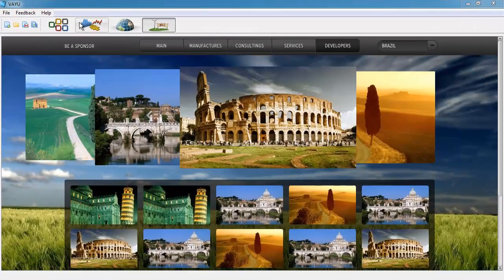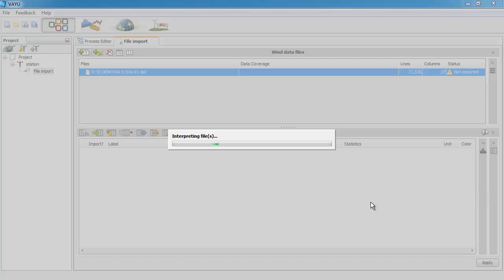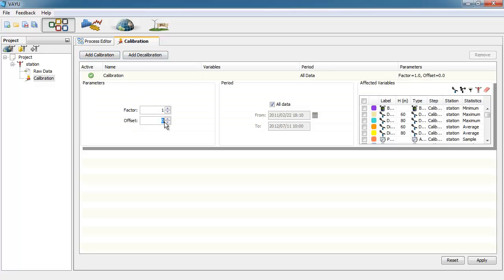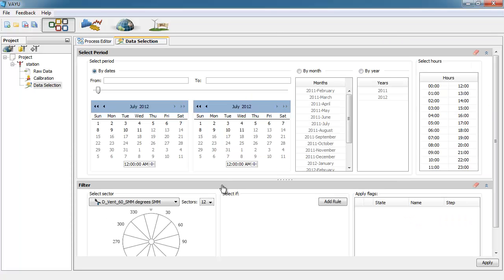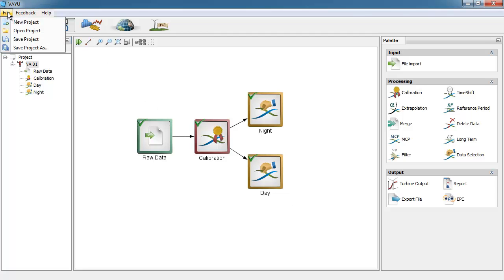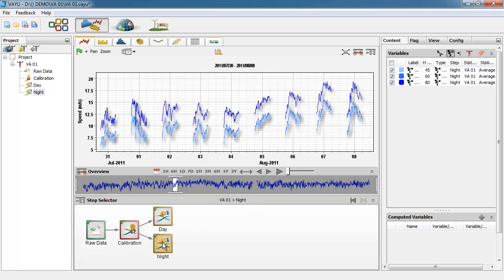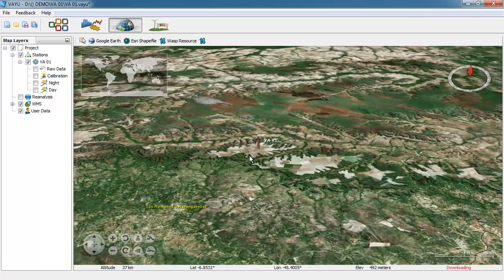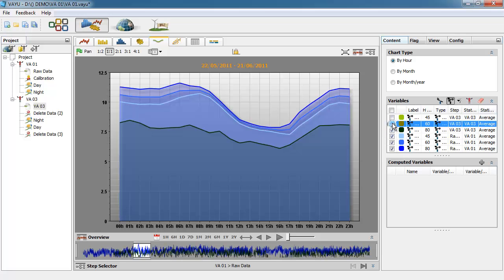VAYU 1 - Brief overview in action...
This video gives a brief overview of VAYU in action.